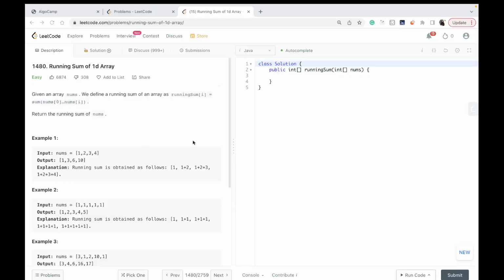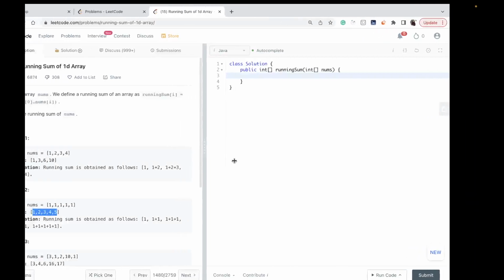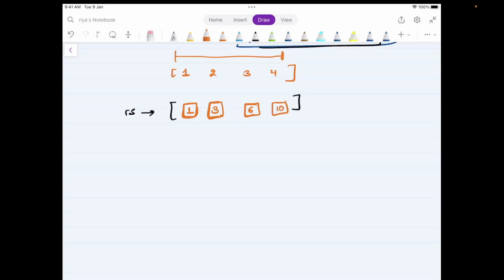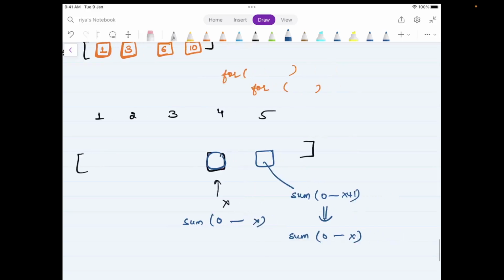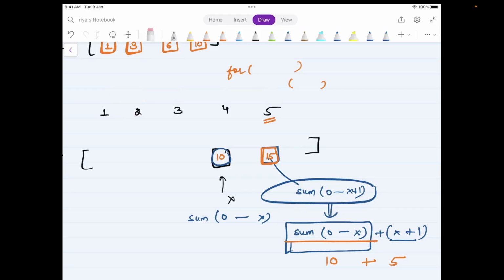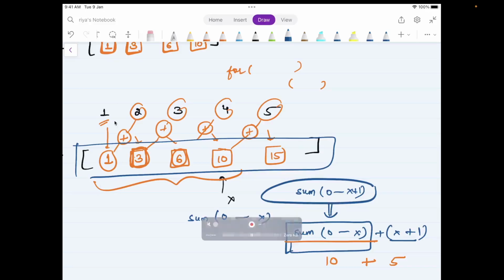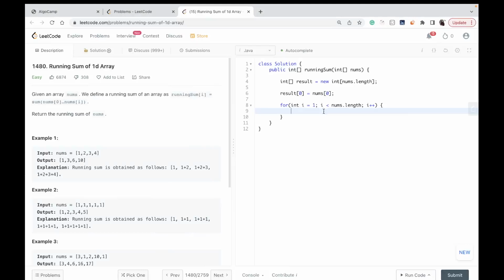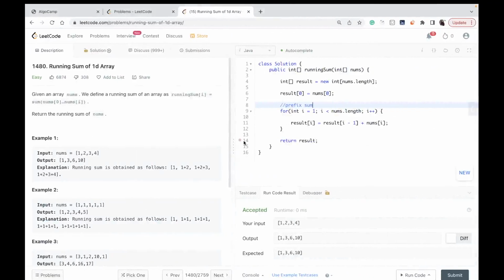018 4 Running Sum of 1D Array